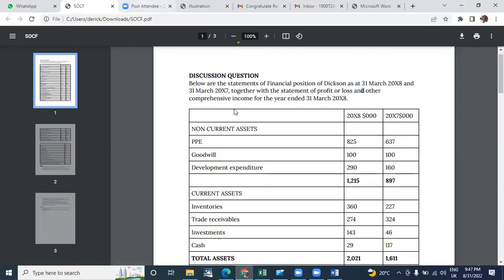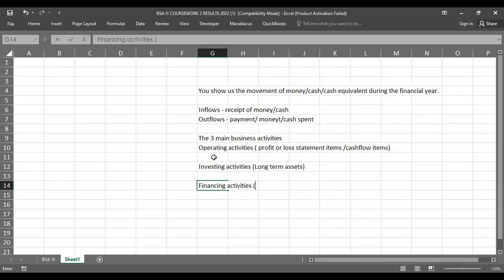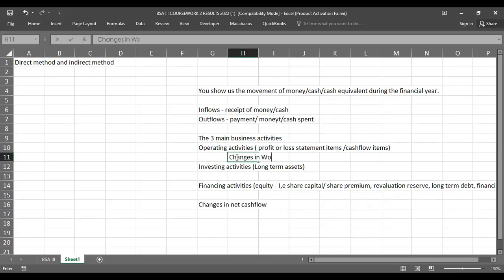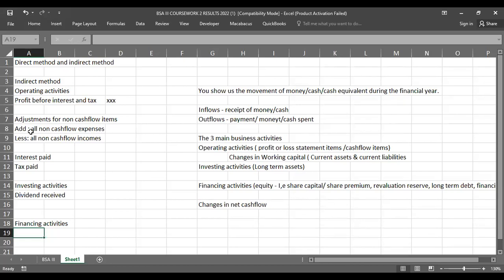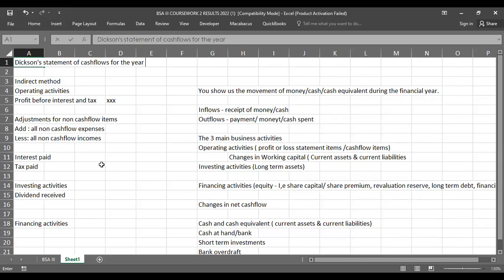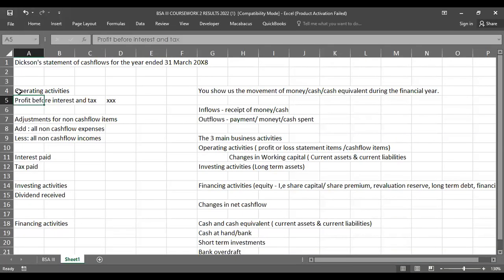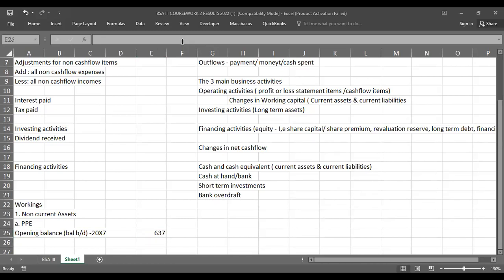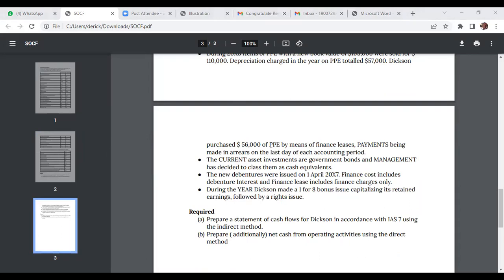FSA CASHFLOWS, PART 1